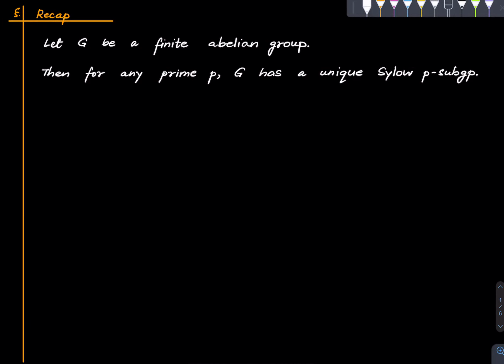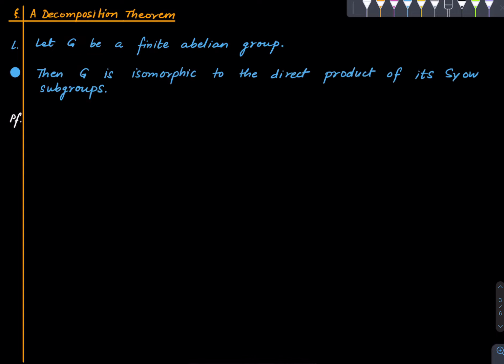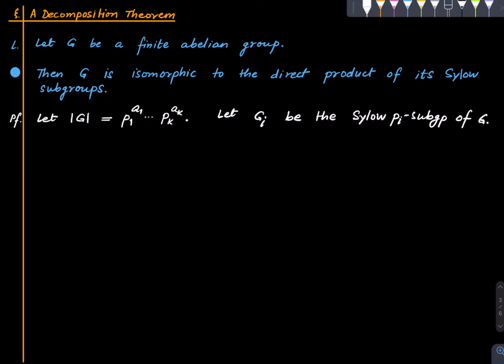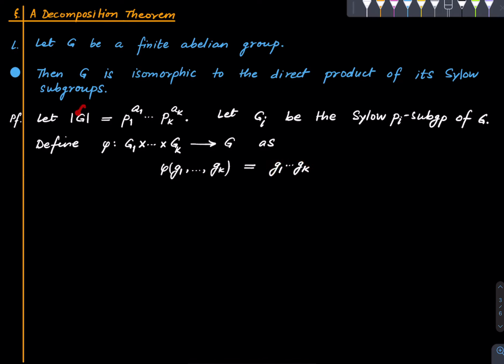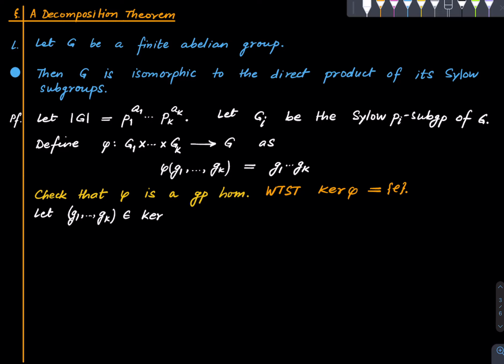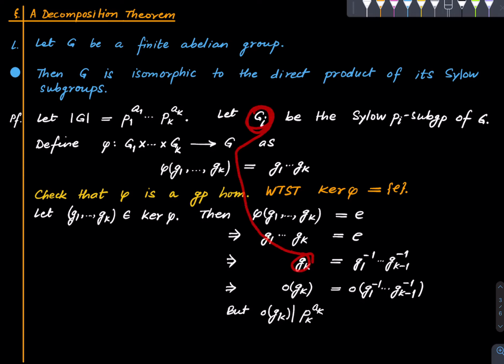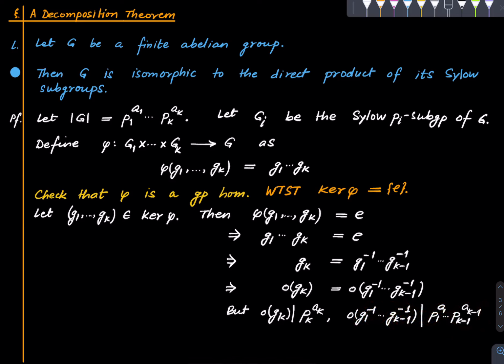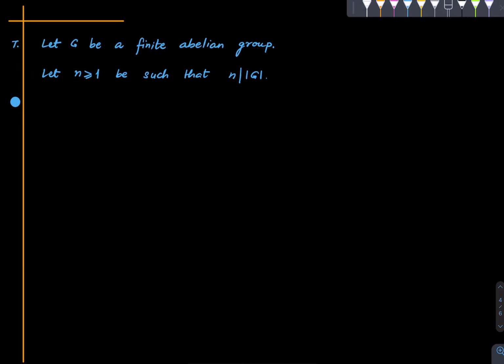[Deprecated] Group Theory Lecture 8.4 An Application to Abelian Groups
We show that every finite Abelian group is isomorphic to the direct product of its Sylow subgroups. As a corollary we show that if G is a finite Abelian group and n is a positive integer dividing |G|, then there is a subgroup of G of size n.

00:00 Recap
00:43 Problems
00:45 A Decomposition Theorem
06:28 An Important Corollary

Namrata Khetan
Hersh